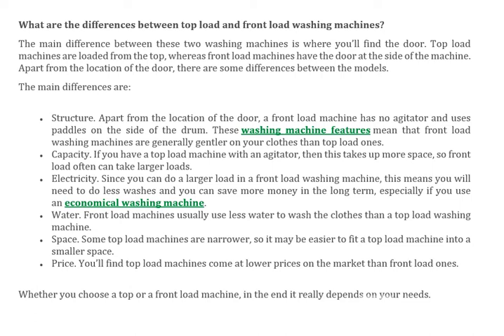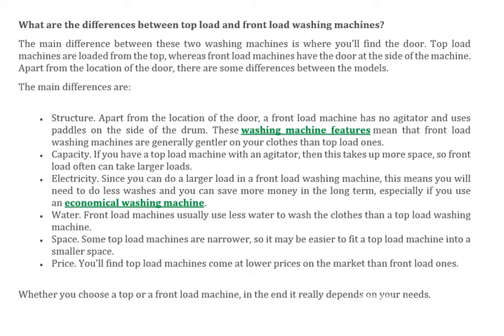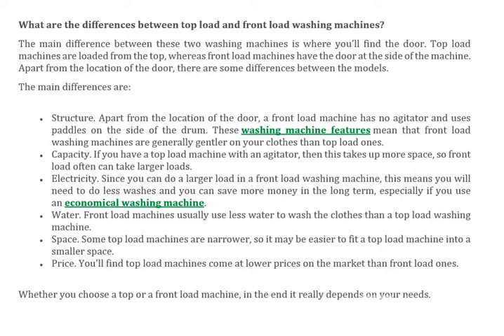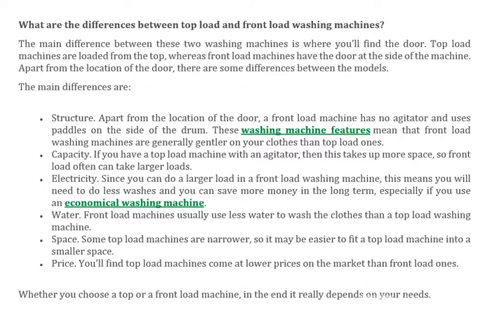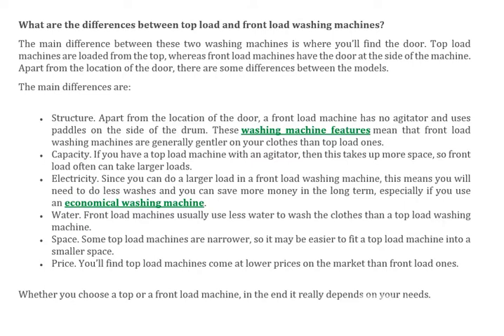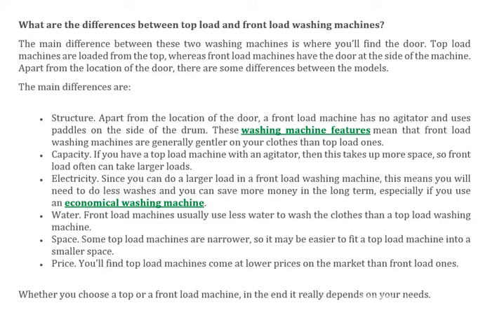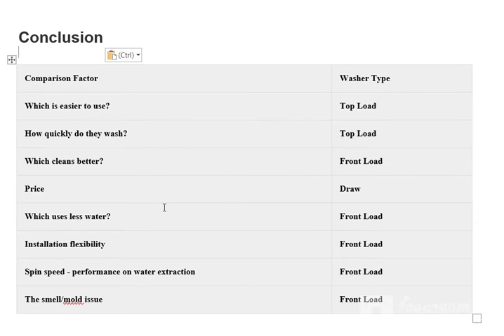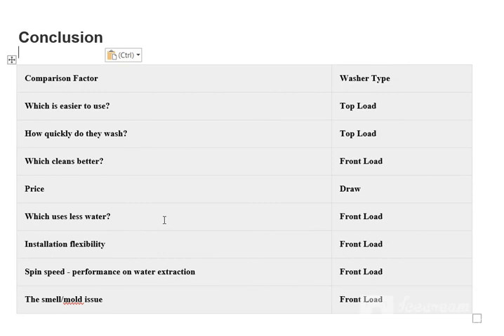Difference between the Front Load and Top Load Washing Machine | Front Load Vs Top Load Machines